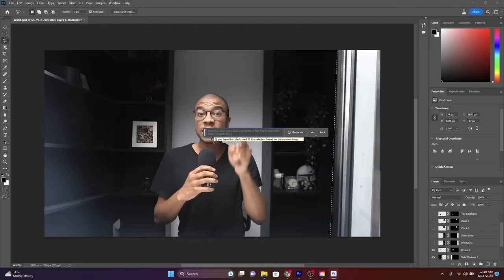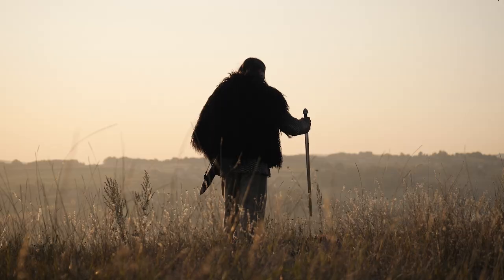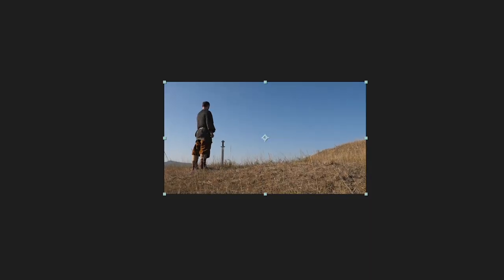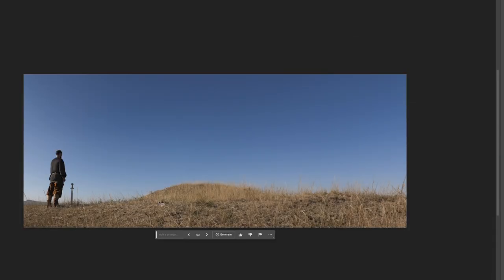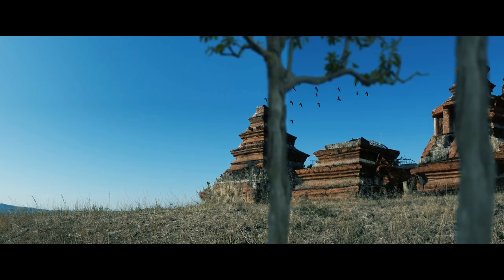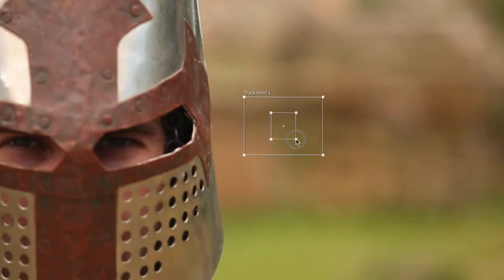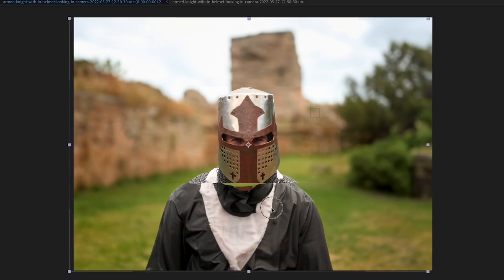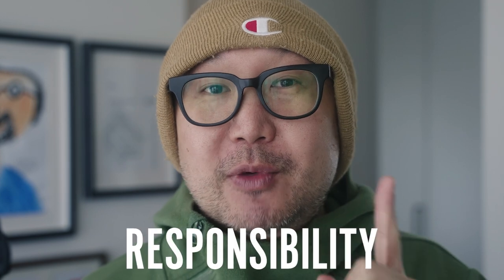Using After Effects with Photoshop Generative Fill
In this comprehensive After Effects tutorial, you will master the art of background extension, leveraging the power of an innovative feature in Photoshop – Generative Fill. With five diverse examples as your guide, Nick will illuminate the pathway to infusing striking, dynamic visuals into your videos, all while ensuring an efficient editing process.